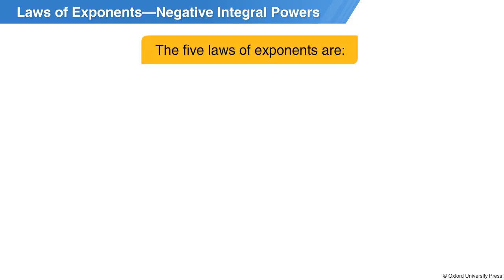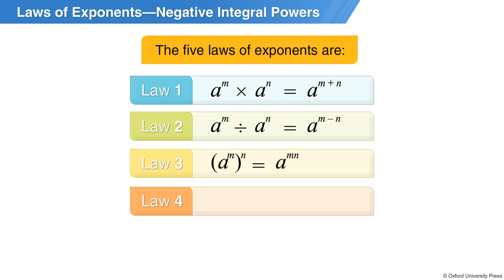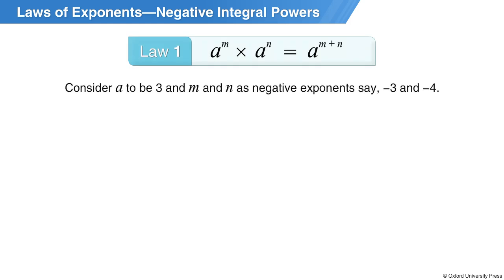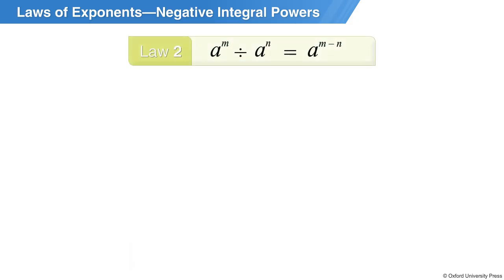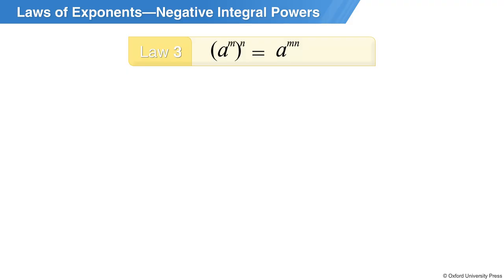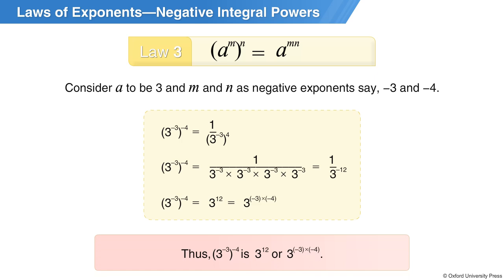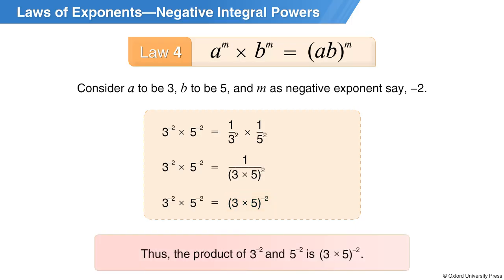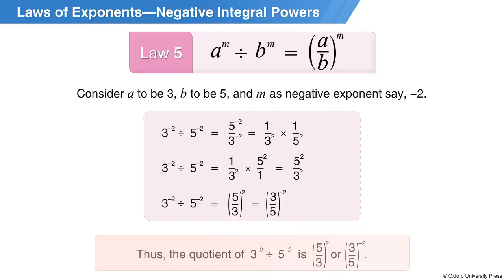📘 Class 8 New Enjoying Maths | Chapter: Exponents (Laws of Exponents)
📘 Class 8 New Enjoying Maths | Chapter: Exponents (Laws of Exponents) | Full Explanation & Solved Examples

In this video, we learn the Laws of Exponents from Class 8 New Enjoying Maths in a simple and easy-to-understand manner. The lesson covers the fundamental rules of exponents, including product of powers, quotient of powers, power of a power, zero exponent, and negative integral powers, along with step-by-step solved examples from the textbook.

🎯 Topics Covered:
✅ Meaning of Exponents
✅ Product Law: aᵐ × aⁿ = aᵐ⁺ⁿ
✅ Quotient Law: aᵐ ÷ aⁿ = aᵐ⁻ⁿ
✅ Power of a Power: (aᵐ)ⁿ = aᵐⁿ
✅ Zero Exponent Rule
✅ Negative Integral Powers
✅ Textbook Examples and Practice Questions

This video is perfect for Class 8 students, revision before exams, homework help, and strengthening basic algebra concepts.